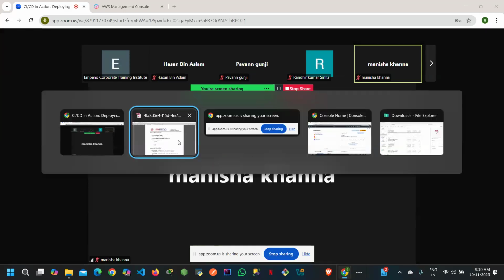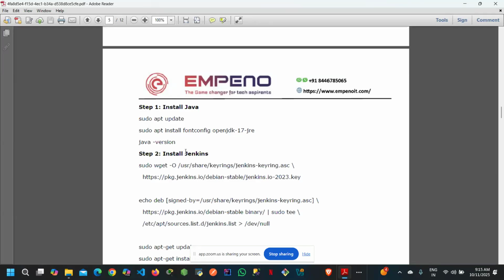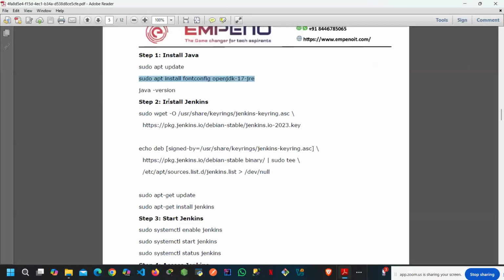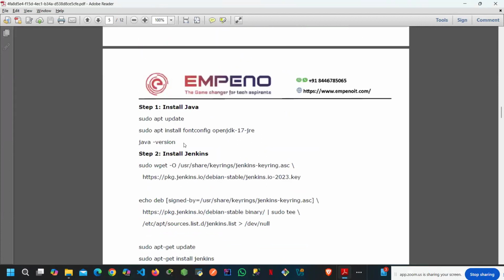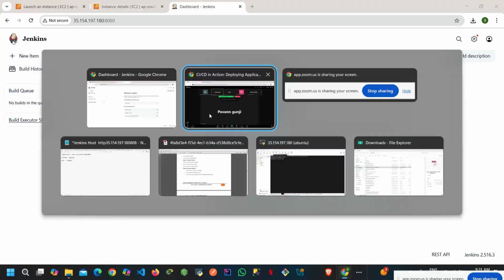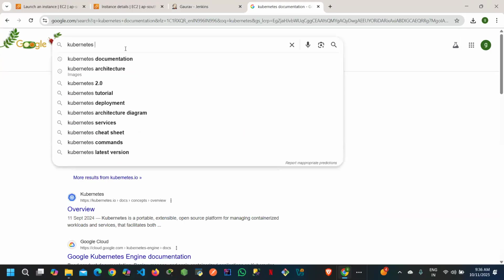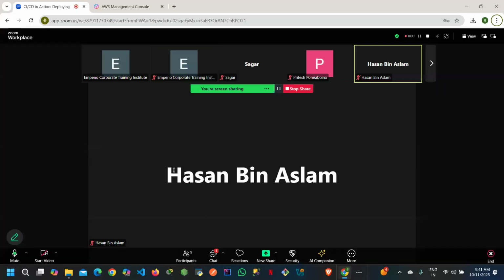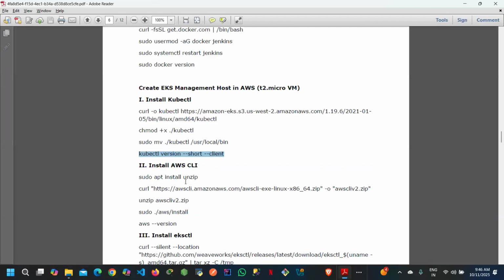Build a Complete CI/CD Pipeline Step-by-Step | Git + Jenkins + Docker + Kubernetes.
🚀 CI/CD in Action: Deploying Applications with Git, Jenkins, Docker & Kubernetes 🚀

Take your DevOps skills to the next level with this free hands-on workshop!
Learn how to build a complete CI/CD pipeline and deploy applications seamlessly using modern DevOps tools.

✅ What You’ll Learn:

🔹 Automated Build & Test using Jenkins
🔹 Containerization with Docker
🔹 Deployment on Kubernetes with Tomcat
🔹 Scaling & Load Balancing for high availability

💬 Question for you:
👉 What’s the toughest part for you when setting up a CI/CD pipeline?

Empeno Corporate Training Institute
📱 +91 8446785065